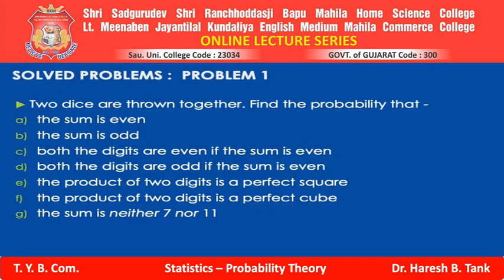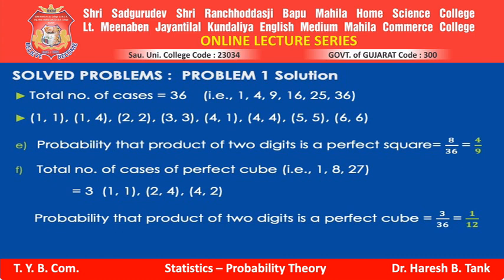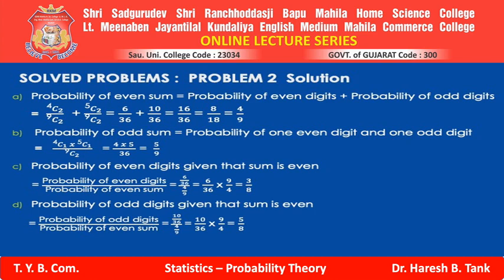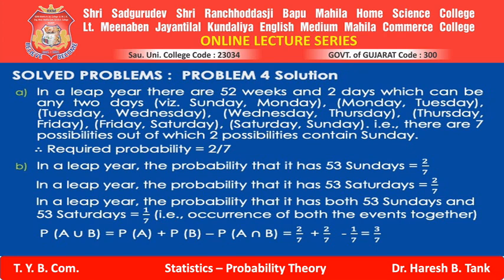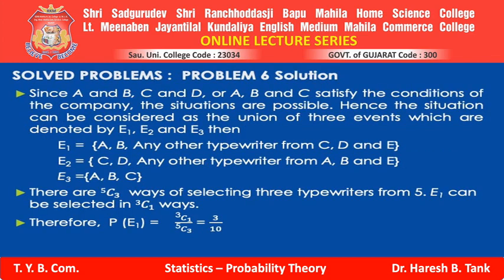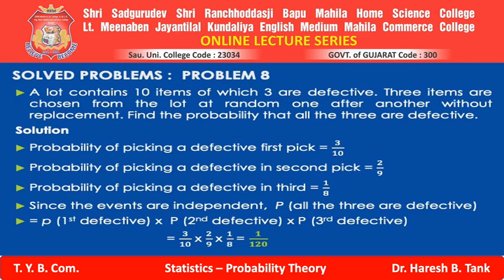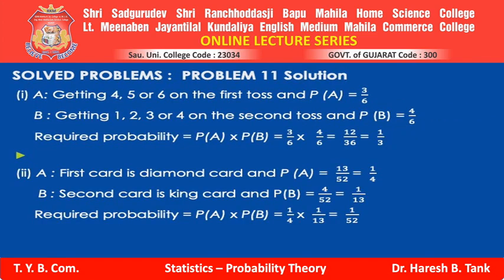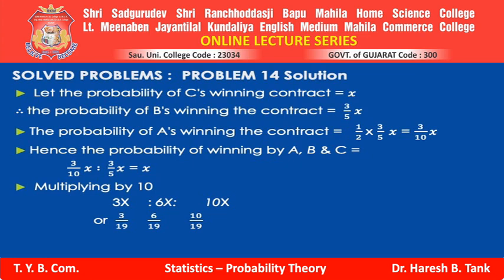Probability Theory - 8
Commerce and Management Students will be benefited by this series.